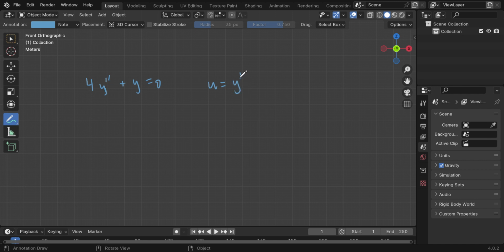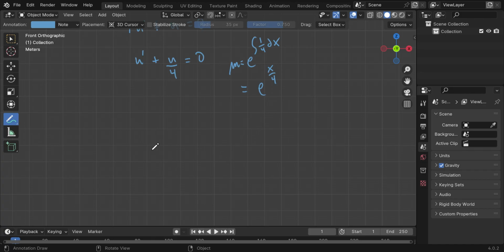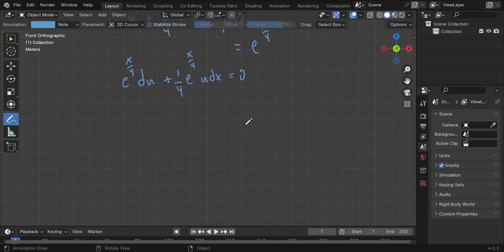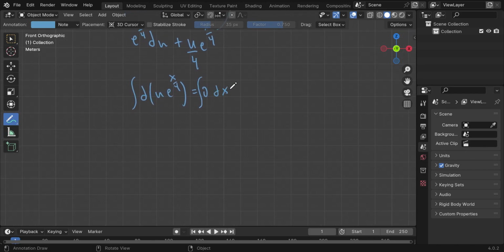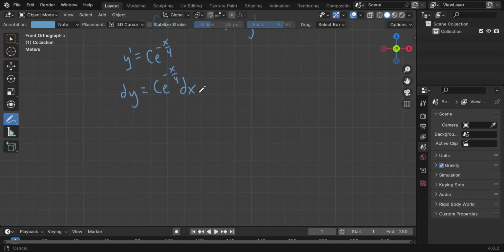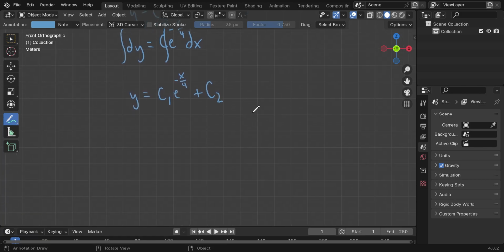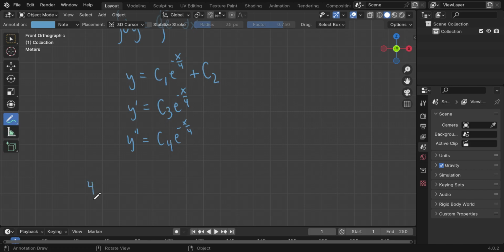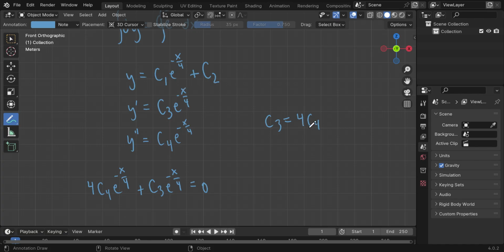4. diff eq. with integrating factor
using the integrating factor: e^SP(x)dx and substitution to find a solution to a 2nd order differential equation.